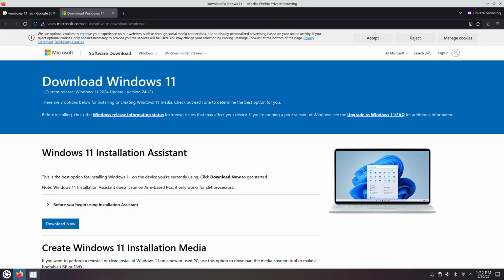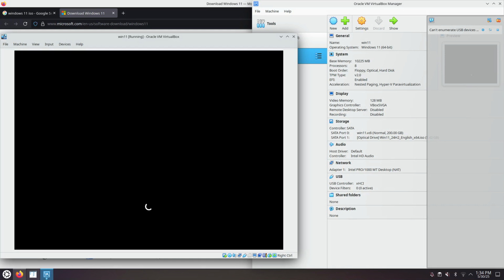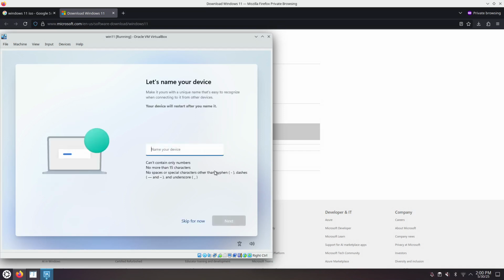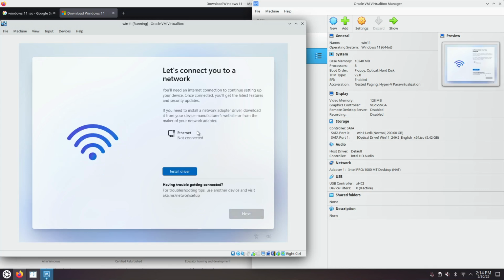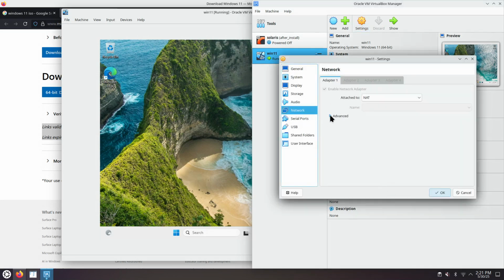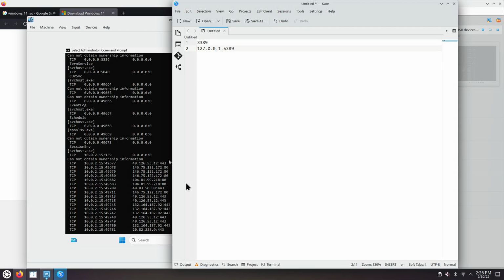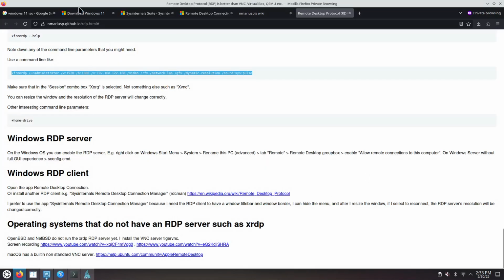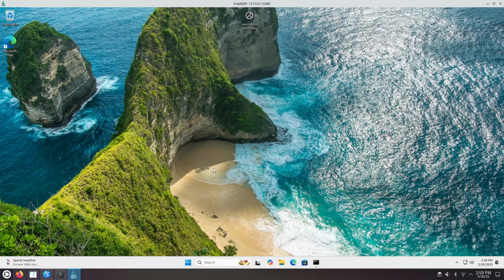How to install Windows 11 Pro in VirtualBox VM - May 2025 - 5facfacd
Disable virtual machine networking, install Windows 11 Pro, it will complain that there is no networking. Shift+F10, oobe\bypassnro.cmd .